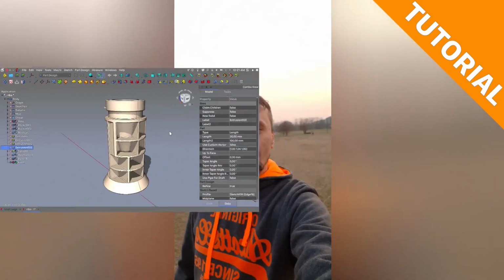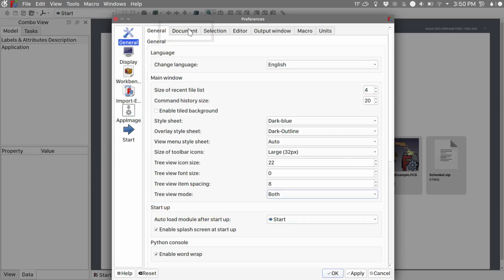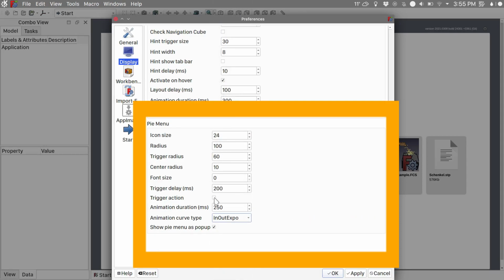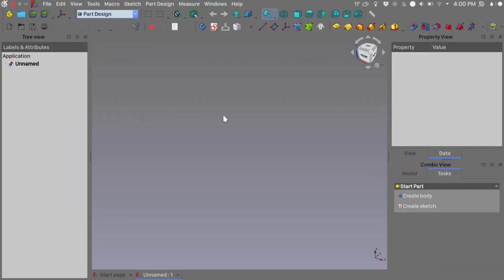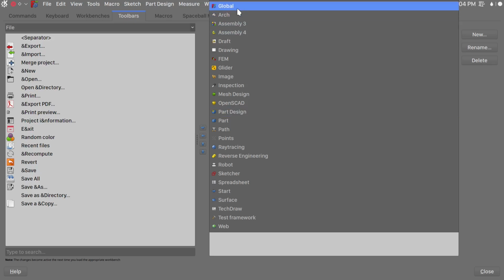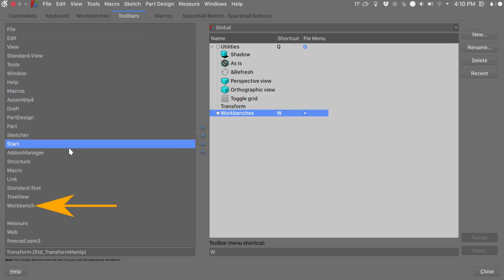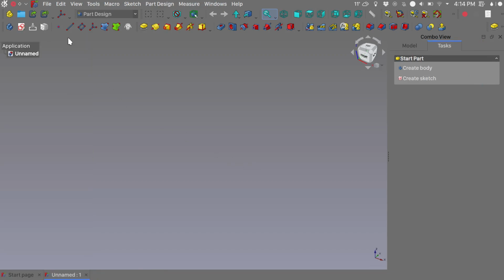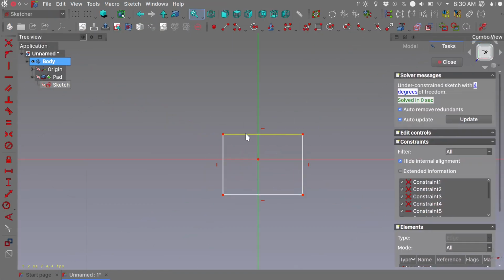Updated FreeCAD LinkStage3 customization guide including Pie Menus.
This video is aimed at bringing and updated version of the LinkStage3 interface customization tutorial including a brief Pie menu setup guide.  It is also intended as a preparatory video for the upcoming series on a CNC design and assembly as I grown incredibly accustomed to this interface layout and I don't want people to get confused.

A written rundown of the steps for a easier execution:

1- Go to the link in the video description and download the latest daily of Freecad LinkStage3

2- Move the appimage to a convenient folder

3- Open a terminal in that folder and type ./FreeCAD-*version --system-cfg $PWD/link.system.cfg --user-cfg $PWD/link.user.cfg. This will create 2 files that allow you to test the modifications whitbought touching the main FC configuration. When you are happy with your modifications you can copy these two files in the main FC config directories.

4- Only for Mac and global menu linux users - Go to Tools → edit parameters → BaseApp → Preferences → mainWindow and add a new Boolean value called ClearMenuBar set to true

5-  Edit → Preferences → General → General
 → "Stylesheet" change to Dark Blue
 →"OverlayStylesheet" change to Dark-Outline
 →"Size of toolbar Icons" change to 32
 →"TreeViewMode" change to “Both”
 → Based on your preferences change “Tree view icon size to” 22 and “Tree view item  spacing to 8

6- Edit → Preferences → General →Document
 → Check "Save thumbnail into project file"

7- Edit → Preferences → Display → 3D View
 → Use OpenGL VBO
 → Anti-Aliasing change to MSAA 4X
 → Pick radius change to 10 px if on a greater then 1080p display
 → PreSelection delay change to 0,010

8- Edit → Preferences → Display→ UI
 → Item Background Color change to "6e6e6e" alpha 20
 → change “Item background padding to 25”
 →Check “Hide extra column”
 →Uncheck “Check Navigation Cube”
 → Change “Hint delay” to 10
 → Change “Layout delay” to 100
 → Change “Animation duration” to 300 or whatever you like the most
 → Change “Animation curve type” to InOutExpo
 →Pie Menu check “Trigger action”

9- Edit → Preferences → Display → Navigation
 →3D navigation of your choice
 → Orbit style change to Turntable
 → Rotation mode change to Window Center
 → Check Enable animation

10- Edit → Preferences → Display → Colors
 → Top Color Gradient change to "6e6e6e"
 → Object being edited change to "868686"
 → Active container change to "55aaff"

11- Edit → Preferences → Display → Draw styles
 → Change “Ground Transparency” to 1
 → Uncheck “Ground shading”

12- Apply arrange your panels then restart FreeCAD

13- Start a new file,
 → toggle overlay for the tree view and click the eye icon
 → toggle the overlay for the combo view and based on preferences enable “Show on edit”

14- Set up your pies :)

Linkstage3 is a development branch of freecad used by project contributor RealThunder to test new features that hopefully will be merged with master. It is highly experimental and must be used with caution, do your backups and stuff. FreeCAD is a opensource parametric CAD software similar to Fusion360 or SolidWorks with CAD and CAM capabilities.